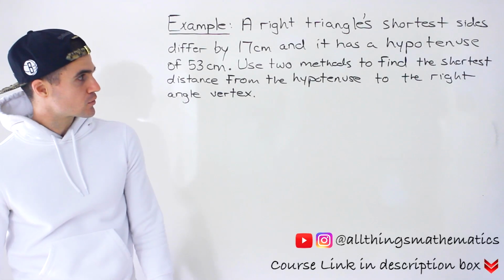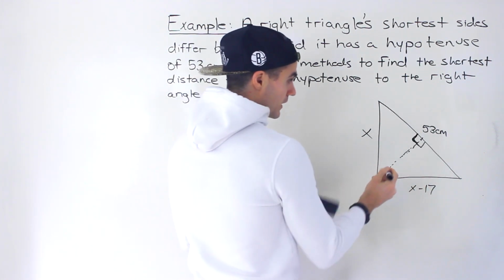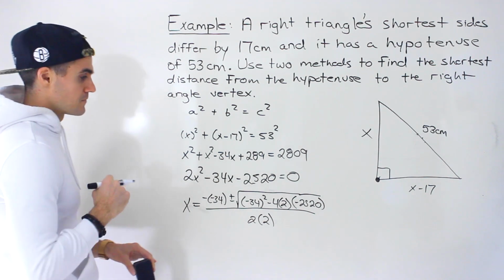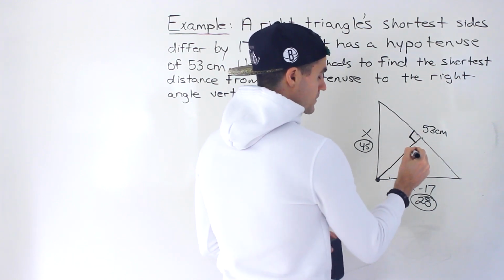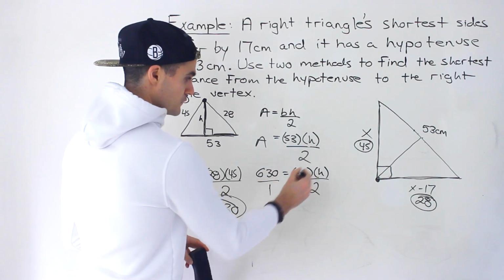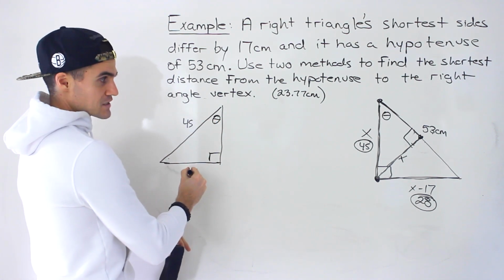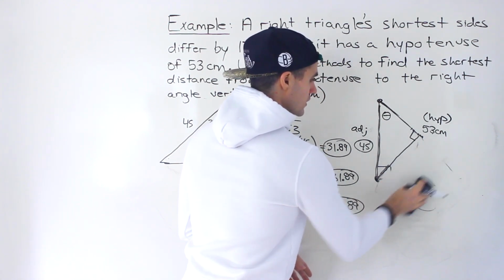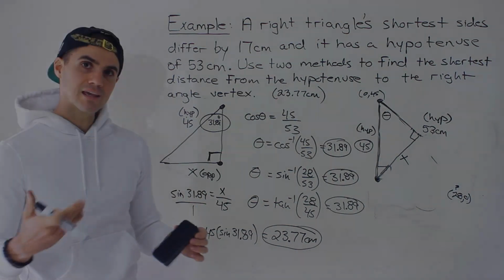Grade 10 Math (MPM2D, Ontario) - Shortest Distance Vertex to Hypontenuse